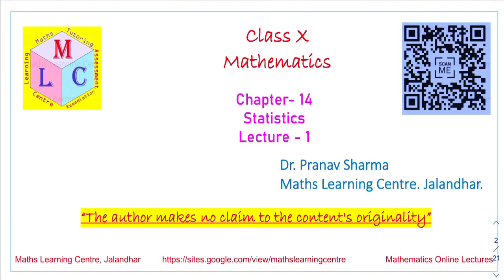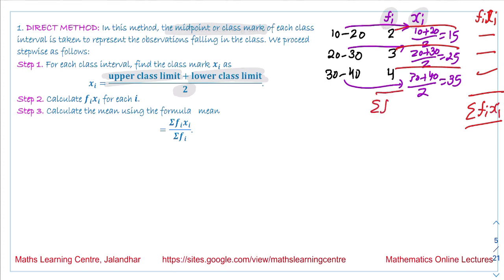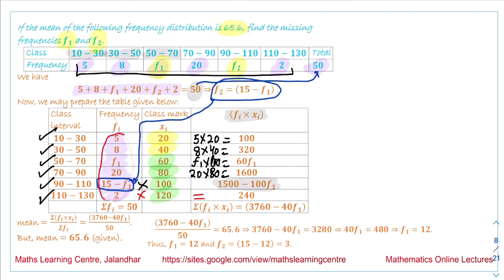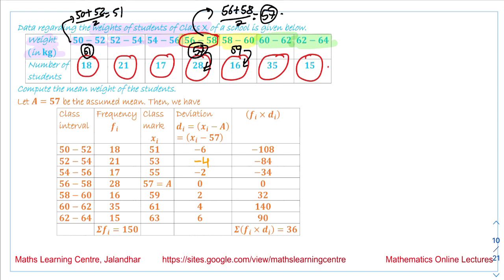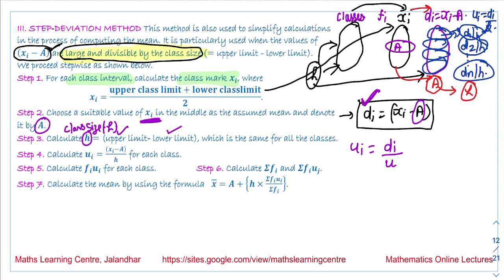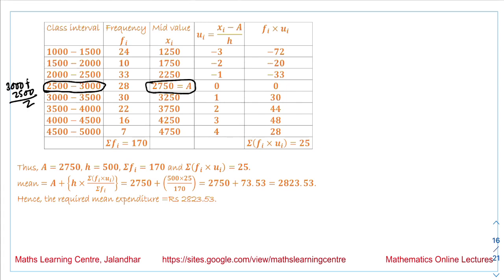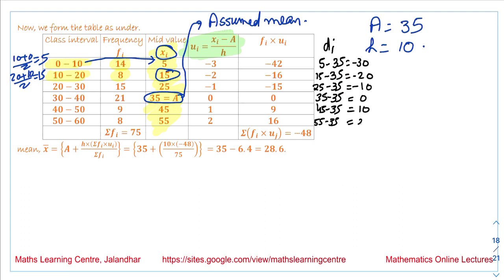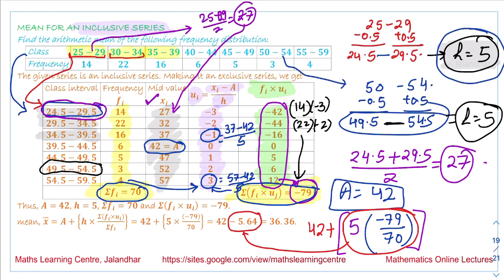Class 10_Chapter 14_Statistics (Mean) Lecture 1